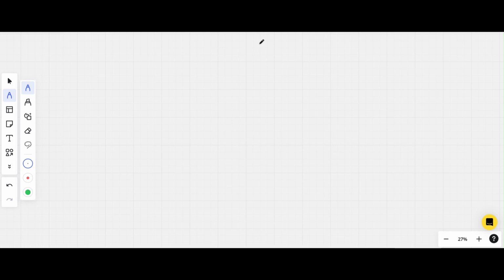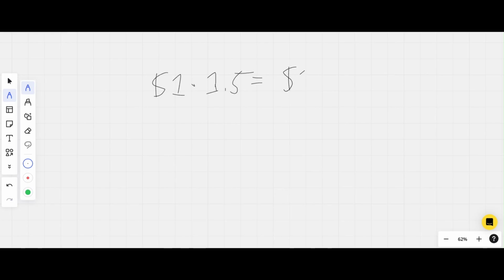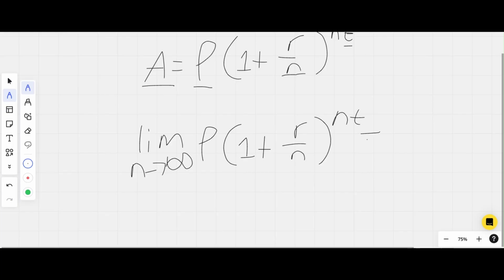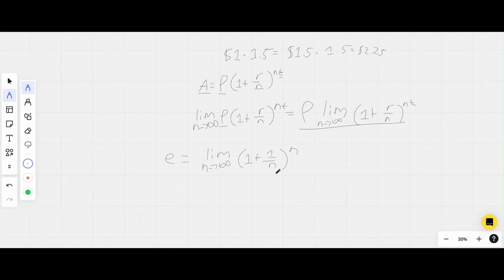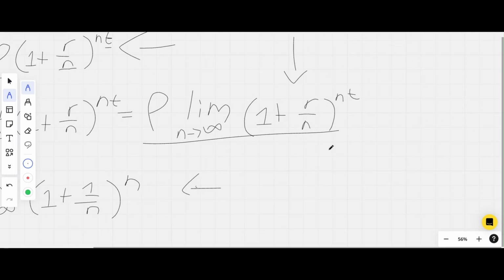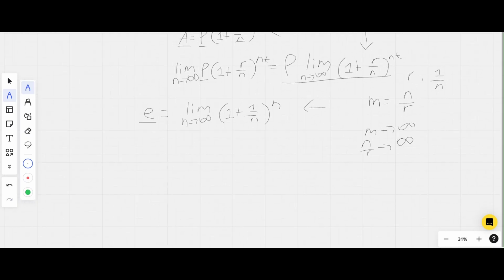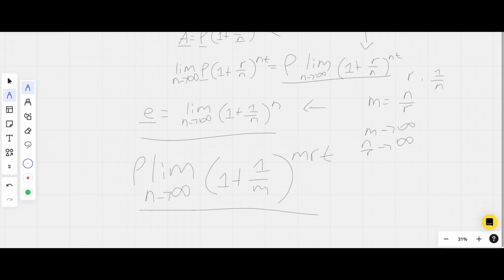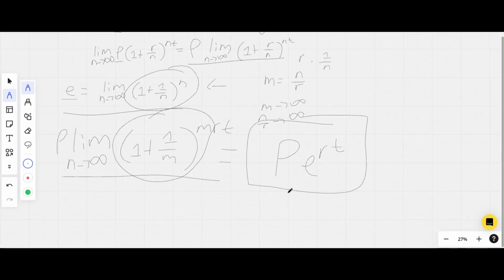Continuous compound interest in 3 minutes